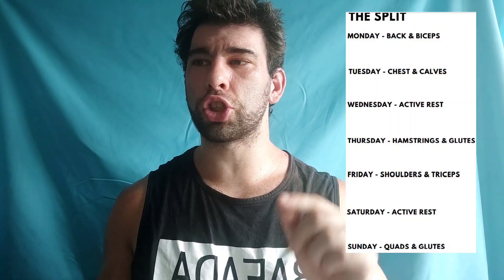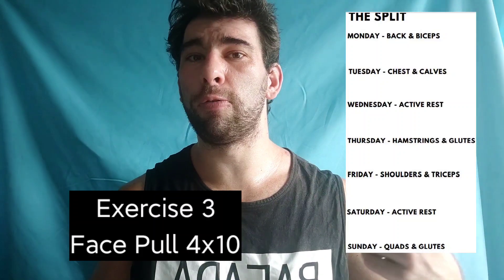Noel Deyzel "HyperMass": WORST Training Plan I've EVER Seen...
Alas, it was quite possibly worse than the one Arnold slapped his name on. Ah well. Noel Deyzel is still a good dude, but this program has some huge problems. Full review here.

Timestamps:
00:00 Geoff Says Hello
00:35 Warmups
01:02 Tempo
01:31 The Split
02:08 Monday: Back & Biceps
04:53 Tuesday: Chest & Calves
08:39 Wednesday: Accessories & Shit
09:35 Thursday: Hamstrings & Honeybuns
11:22 Friday: Shoulders & Triceps
13:31 Saturday: Accessories & Shit
14:01 Sunday: Quads & Glutes
16:23 Cons
20:41 Pros
22:35 Buy My Book It's Nice

Geoff's Fully Custom Training Plans and One-on-one Mentorship?
Email geodude412 (at symbol thingy) yahoo (dot symbol thingy) com
Geoff's Book? (Currently on sale for $15, has 4.7 stars, rave reviews, enjoy!)
Geoff's Instagram?
Geoff's Medium?
Geoff's Quora? (you probably already know!)